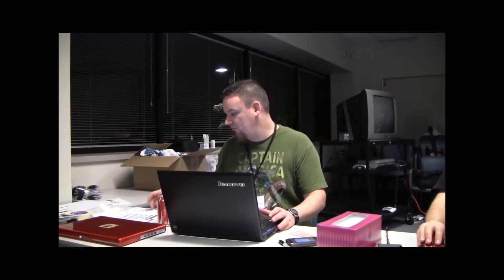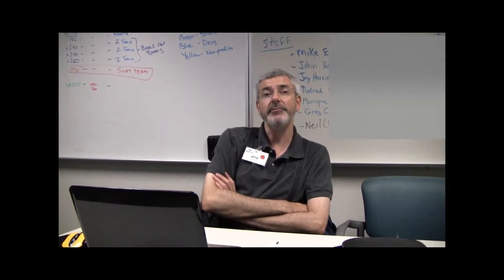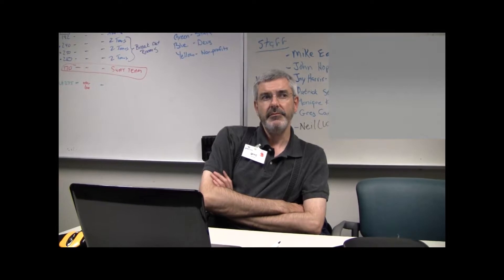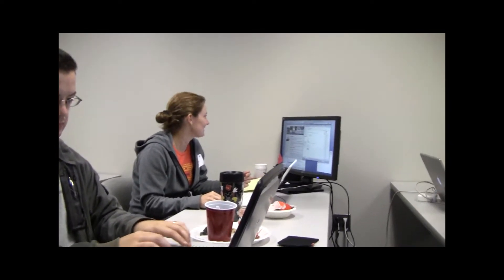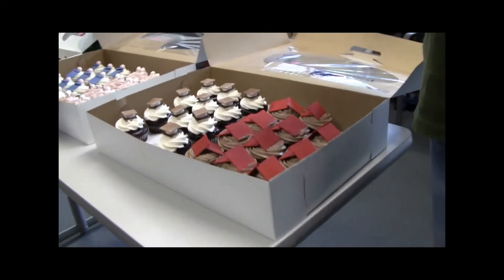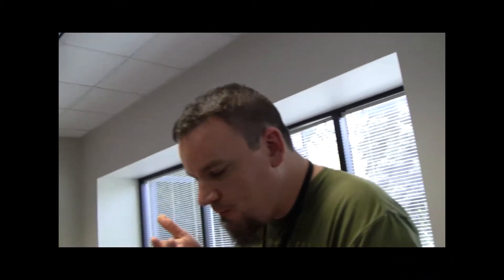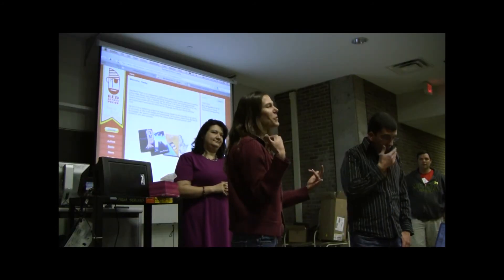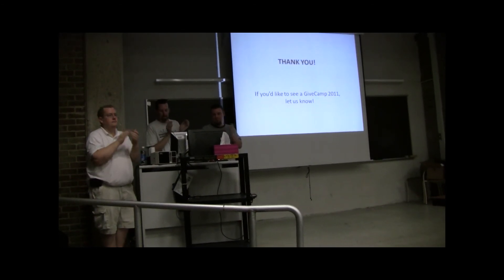Episode 131: ann arbor Give Camp